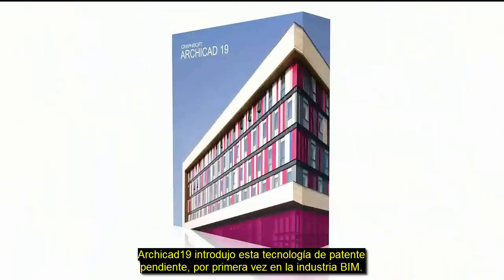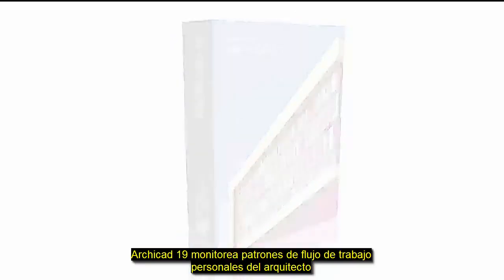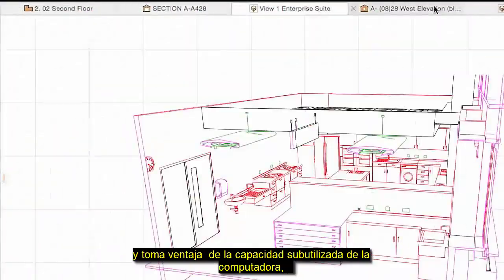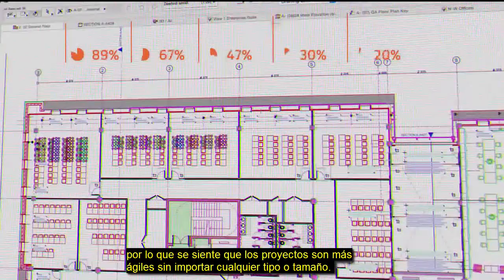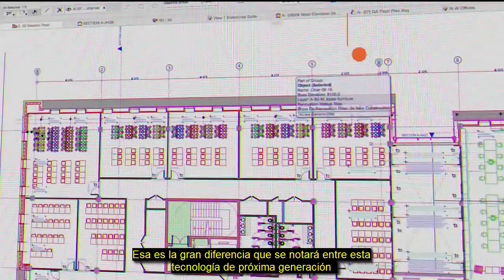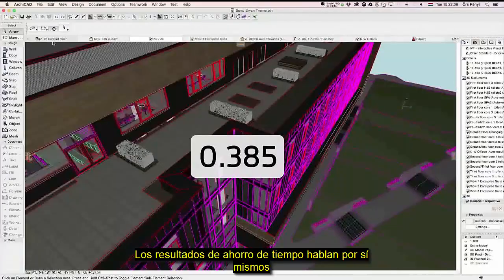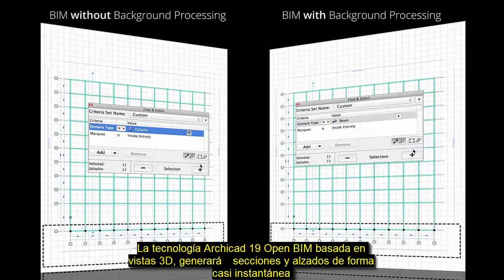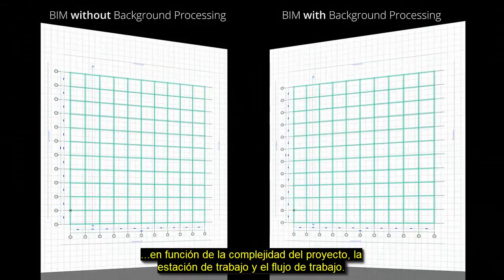ArchiCAD 19, mas rapido que nunca, en español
ArchiCAD 19 da el siguiente salto cuántico en el rendimiento BIM extendiendo sus robustas tecnologías de 64 bits y multi-procesamiento con el nuevo "procesamiento predictivo en segundo plano", el primero en la industria BIM. Como resultado, ARCHICAD ahora ofrece tiempos de respuesta de la velocidad del rayo, lo que lo convierte en el líder indiscutible de la velocidad en el negocio de BIM.